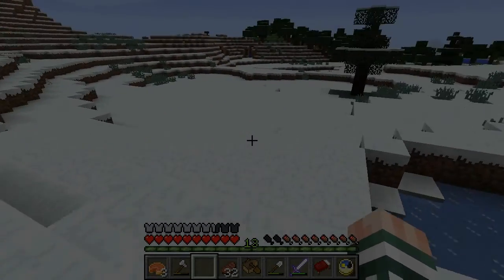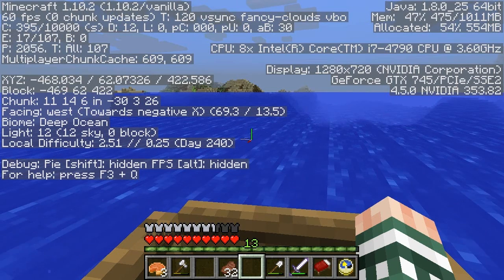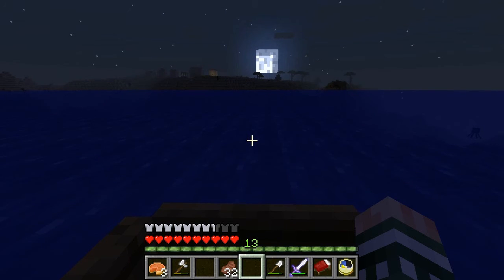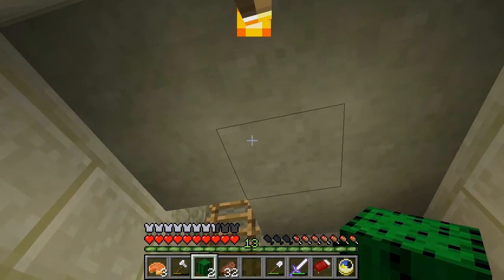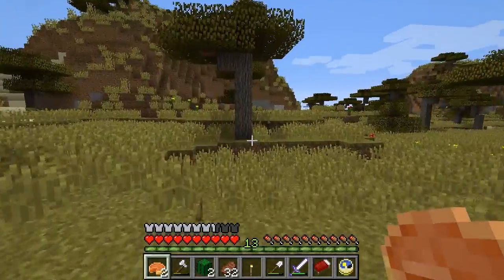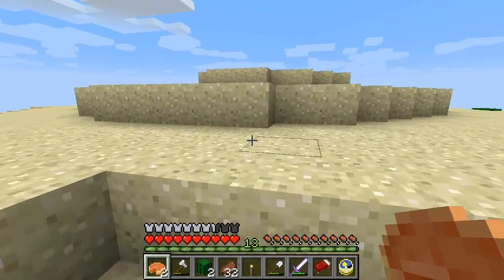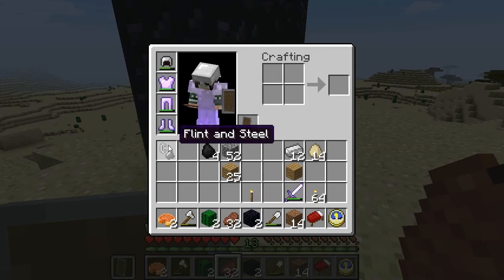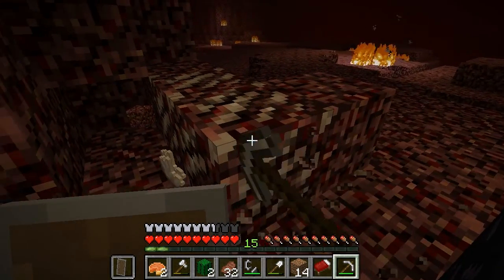Pineleaf Plays Minecraft Bretopia Episode 11: Into the Desert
We head south to find a desert.

A Minecraft 1.10 survival builder series.